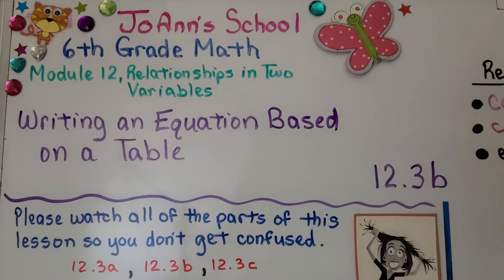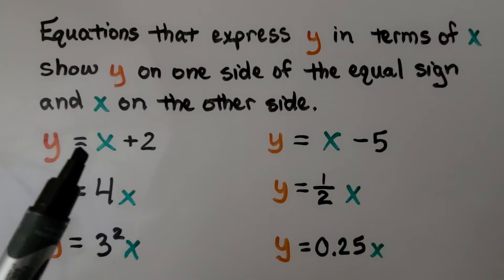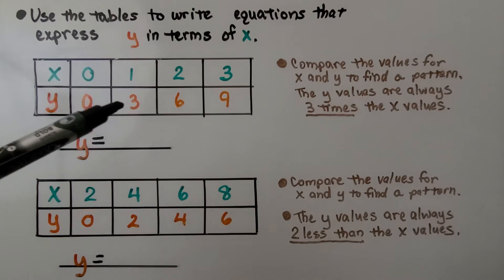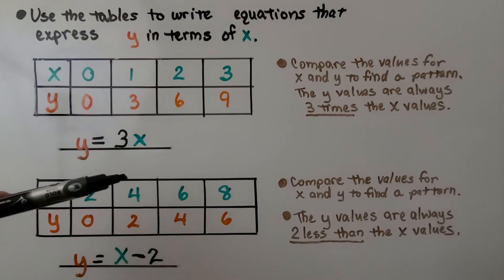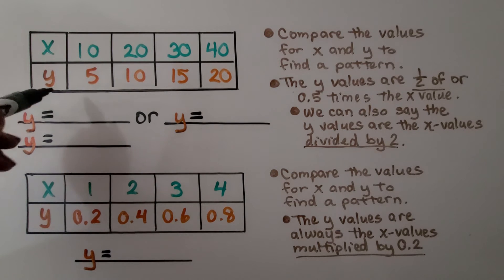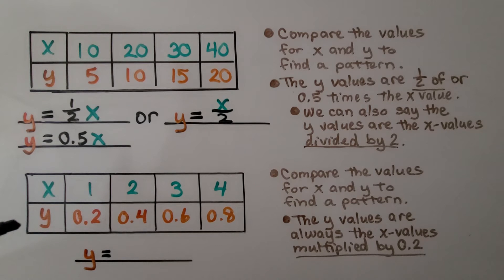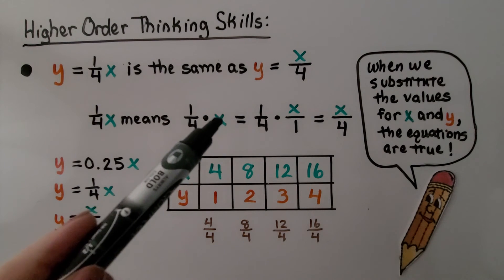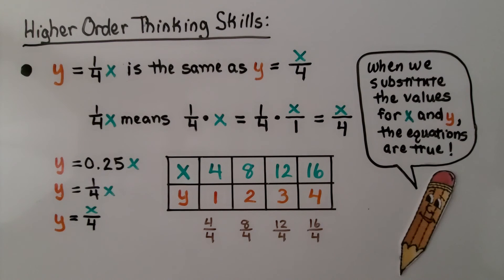6th Grade Math 12.3b, Writing an Equation Based on a Table, Table of Values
The relationship between two variables, where one variable depends on the other, can be represented in a table or by an equation. An equation expresses the dependent variable y, in terms of the independent variable x. This means we show y in terms of x, the value of y depends on the value of x, so we show y as it's related to x. We show several examples of equations in which y is written in terms of x. We look at tables and compare the values for x and y to find a pattern. Then, we write an equation that fits the table. We use higher order thinking skills to show that we can use a table to write an equation as "y in terms of x", OR as "x in terms of y".

Textbook to use:
 Language: : English
 Paperback : 632 pages
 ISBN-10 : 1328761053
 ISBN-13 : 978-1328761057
 Item Weight : 3.26 pounds
 Dimensions : 8.5 x 1.4 x 10.8 inches